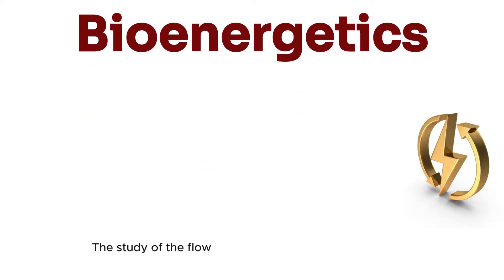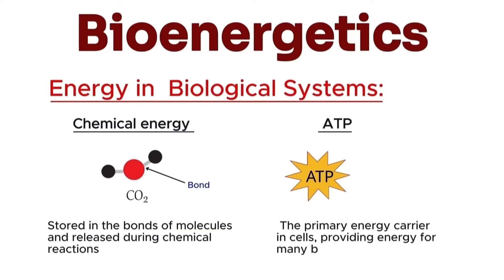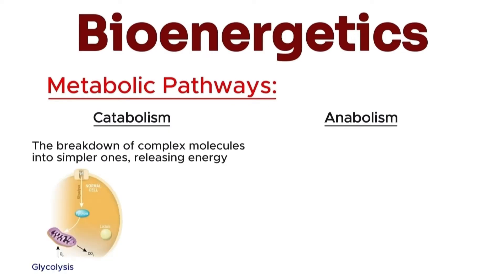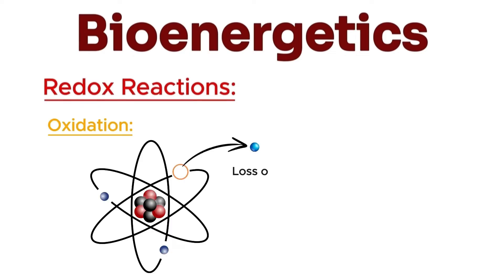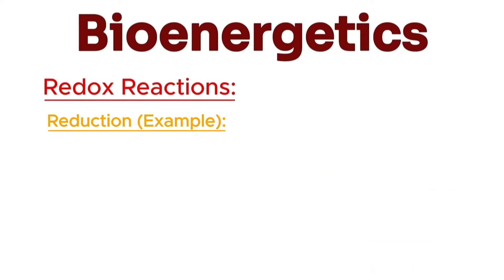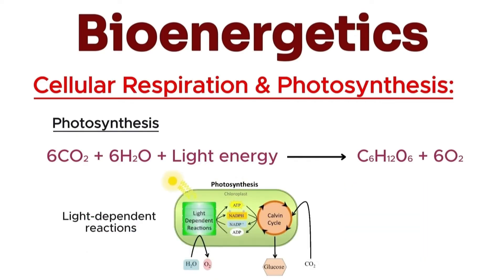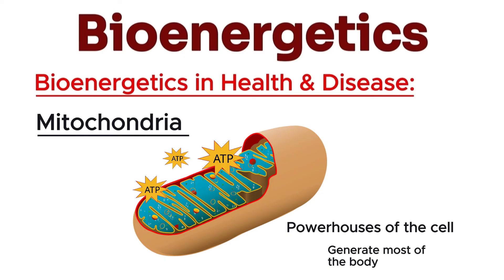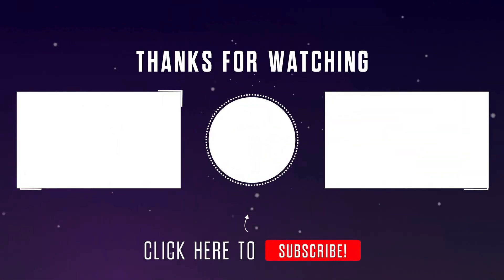Introduction to Bioenergetics | Bioenergetics overview | Class 11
Discover the fundamentals of bioenergetics, from chemical energy and ATP to metabolic pathways and redox reactions. Learn how living organisms manage and utilize energy to sustain life. I hope it will be helpful to you.

Thanks.